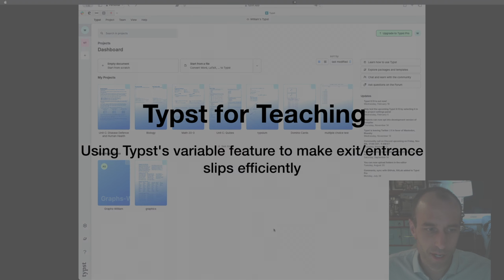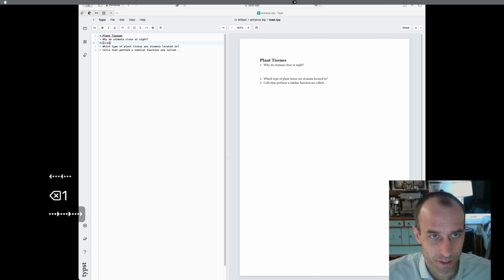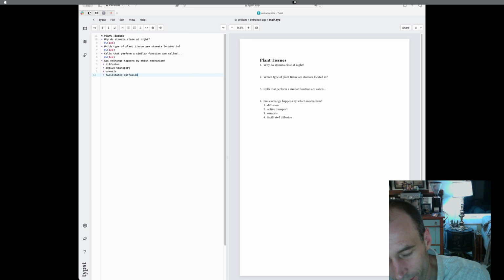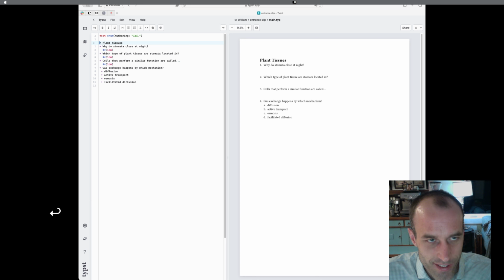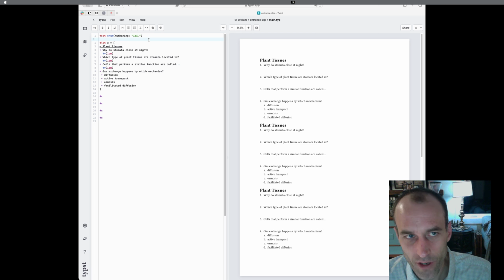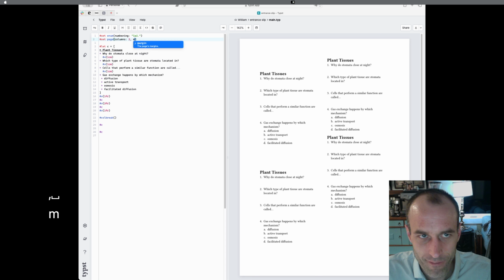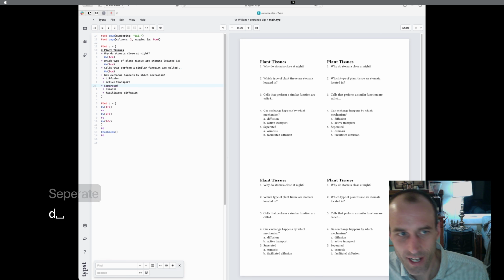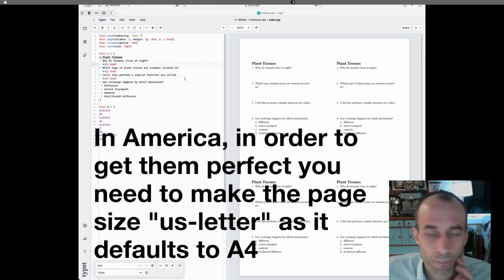Typst for Teachers: Make an exit slip efficiently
Typst is a modern what-you-see-is-what-you-mean document creator. It has really great math formatting and along side that some really great scripting capabilities that allow you to work really efficiently.

0:00 Introduction
0:25 Making a title
0:39 Making an enumerated list
2:02 Making vertical space
2:39 Troubleshooting the enumerated list
3:28 Multiple choice questions
4:22 Changing the way enumerated lists are enumerated
7:42 Using variables to duplicate content
9:00 Setting column number
10:00 Column break
10:25 Create responsive space in document to make it symmetrical  using fr
12:28 Variables to duplicate content again
14:16 Further adjustments to make document more symmetrical (margin and gutters)
15:28 Setting text size